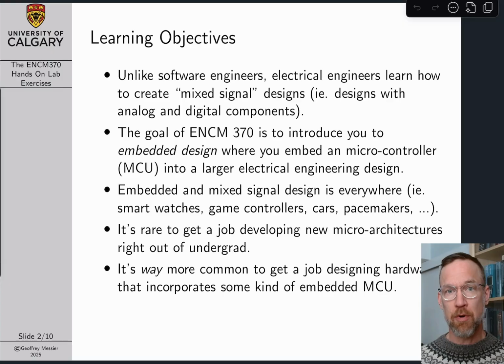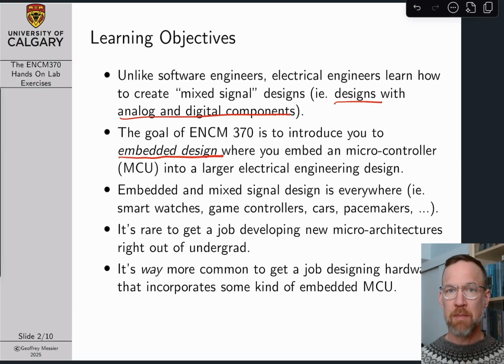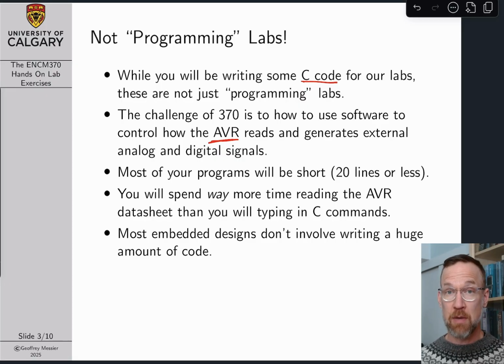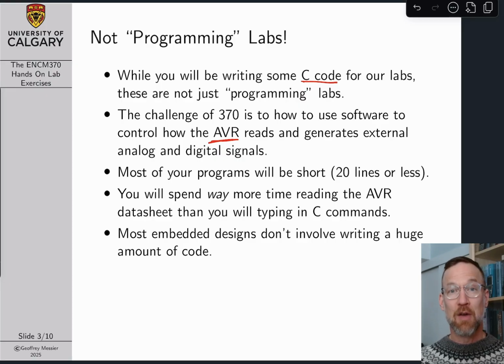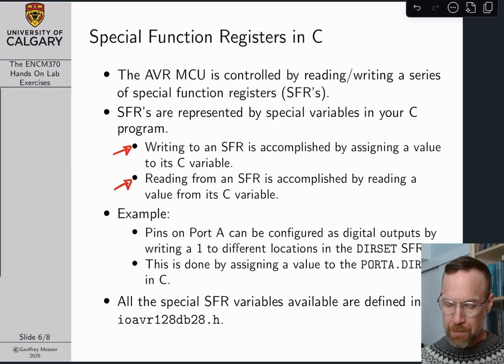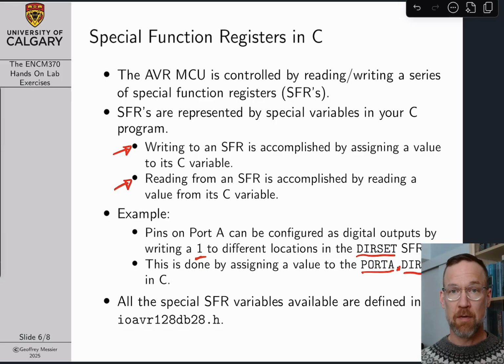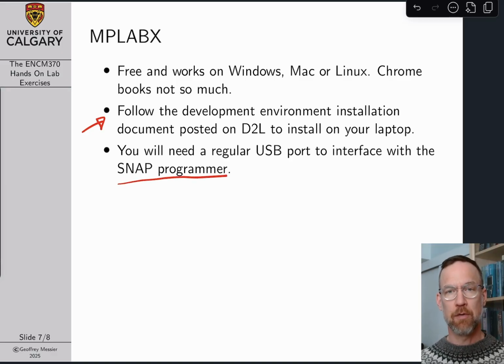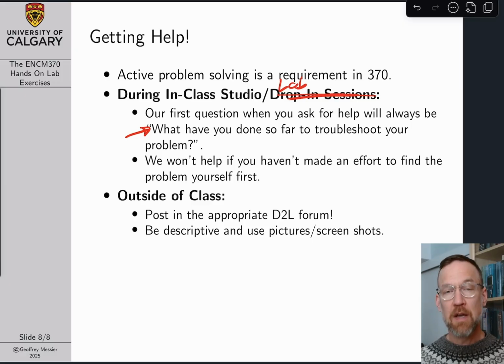ENCM 370 Lab Intro Video